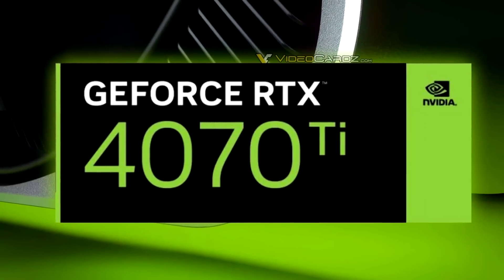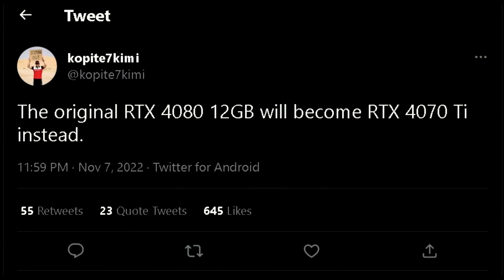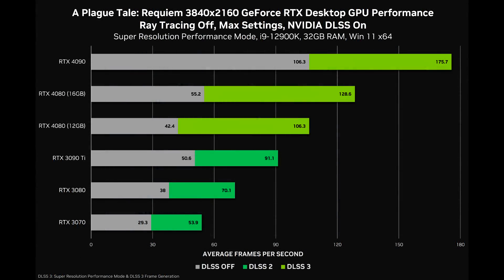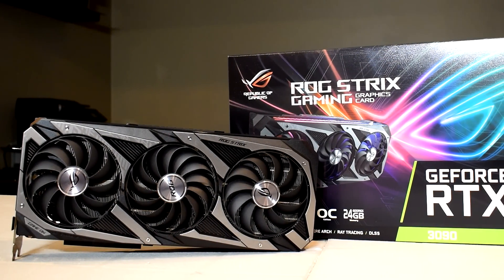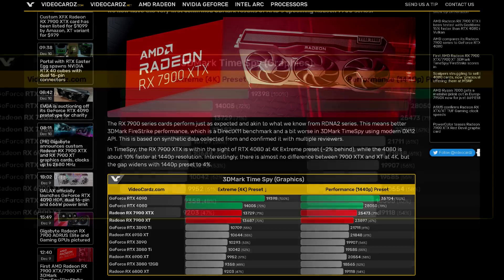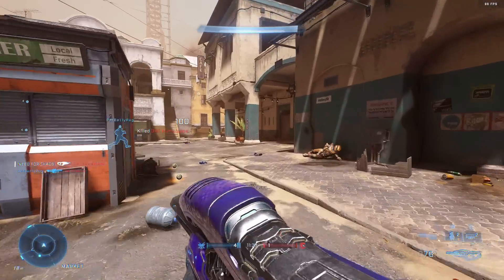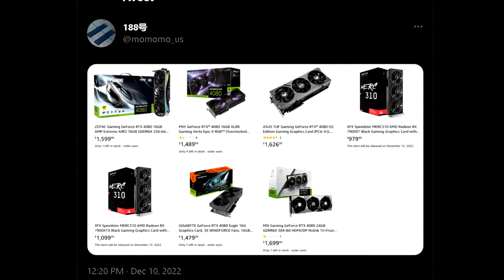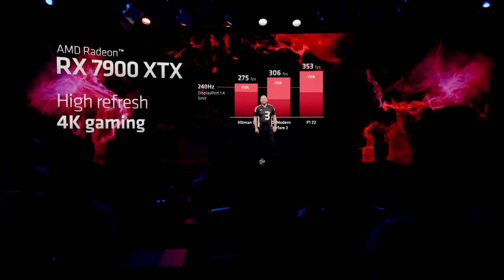GPU LEAKS! Nvidia RTX 4070 Specs, RX 7900XTX Benchmarks Performance and Pricing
Specs for Nvidia’s upcoming RTX 4070 graphics card have leaked and as expected its quite underwhelming. If the RTX 4070 Ti was more or less a rebranded RTX 4060 Ti then it should have been obvious that the RTX 4070 would basically be the 4060. Nvidia is shifting up its tiers while also increasing prices drastically. It’s pathetic. The 4070 will most likely match the 3080 in rasterization but will cost the same price over 2 years later and that to me is market regression. Meanwhile as we head into the release of AMD’s RX 7900XTX, custom models from AIBs are starting appear on the web along with pricing from retailers that people will need to be very cautious of.

Personal RIG
CPU: AMD Ryzen 9 5900X
CPU Cooler: Thermaltake TH360 SNOW
RAM: G Skill Trident Z 32GB(4x8GB) 3600MHz CL14
Motherboard: Gigabyte X570 Aorus Master
Graphics Card: EVGA RTX 2080 XC Gaming Watercooled
SSD1: Samsung 970 EVO Plus 1TB
SSD2: Samsung 950 Pro 512GB
SSD3: Crucial MX 300 525GB
HDD2: Western Digital Caviar Blue 1TB
HDD3: Seagate Barracuda 3TB
PSU: Corsair RM850X
CASE: Thermaltake View 51 Snow
Monitor: BenQ XL2730Z 144Hz 1440P
OS: Windows 10 Pro 64-bit